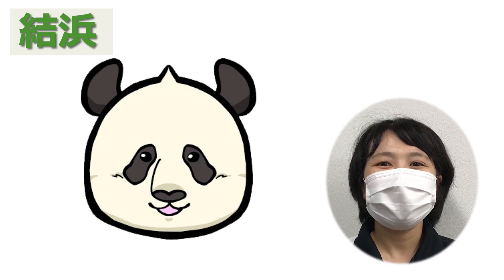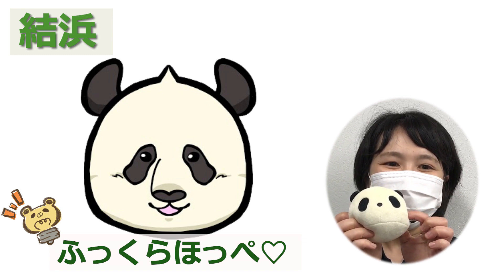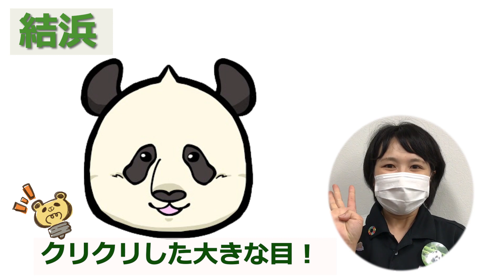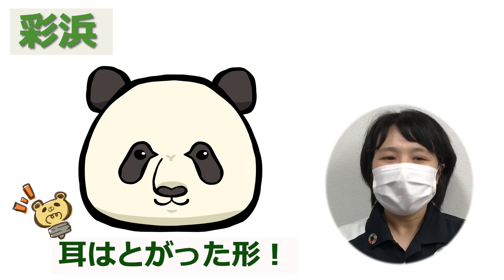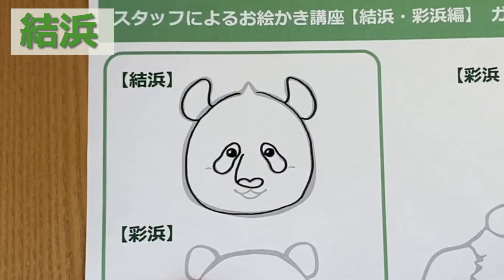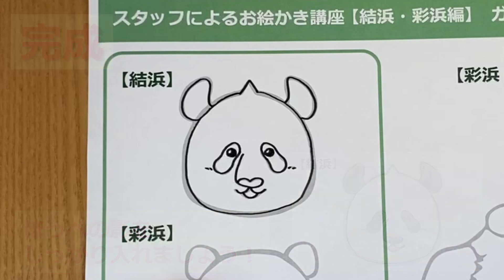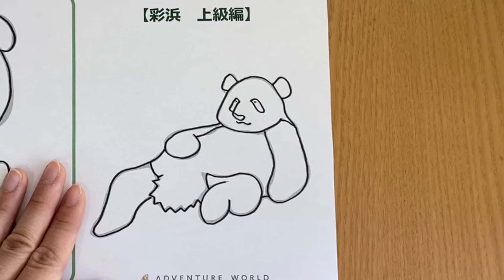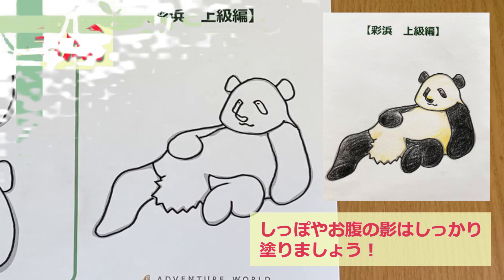【お絵かき】これであなたもパンダが描ける！スタッフ直伝 お絵かき講座 ～結浜・彩浜編～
アドベンチャーワールド スタッフによる#お絵かき 講座！
飼育スタッフ直伝のお絵かきポイントを参考に
かわいい動物を描いてみよう♪

動画内に登場する「お絵かきガイドシート」は
ぜひ一緒に#ジャイアントパンダ を描いてみましょう！

〈アドベンチャーワールド （和歌山県白浜町）〉

『ハッピーパンダシーズン2020』
（開催期間：2020年9月6日～2021年1月11日）